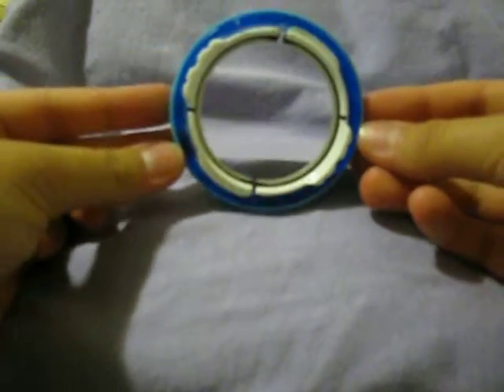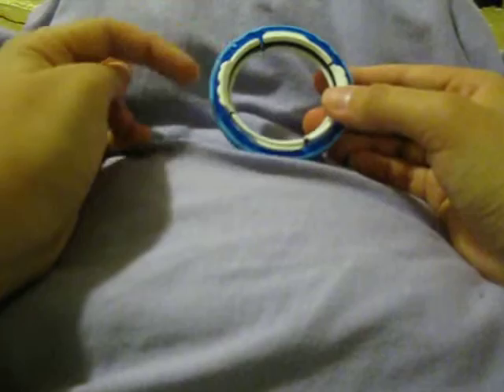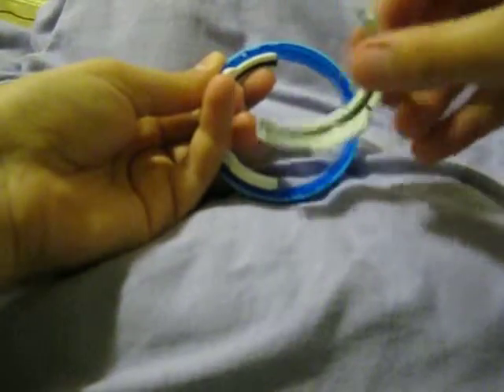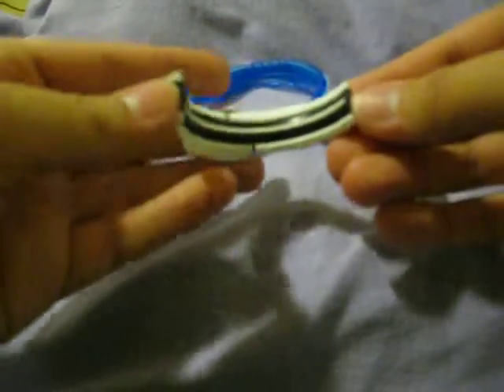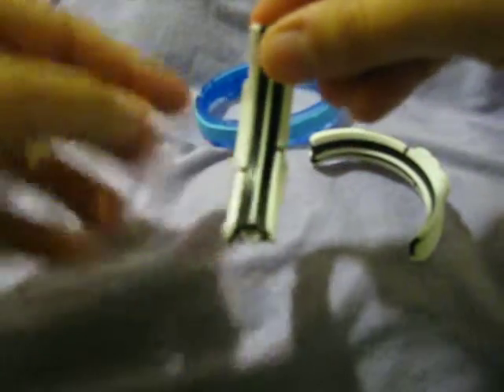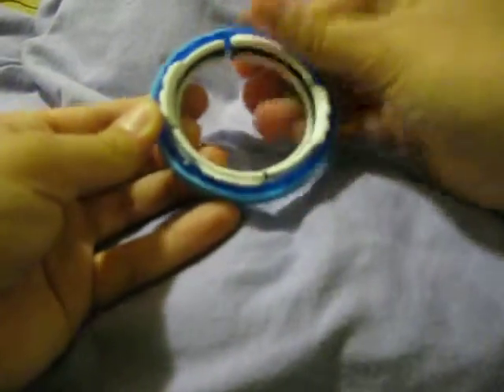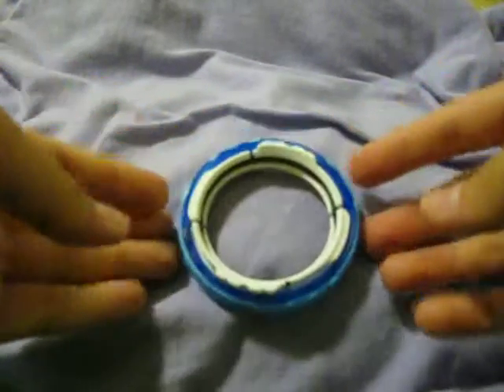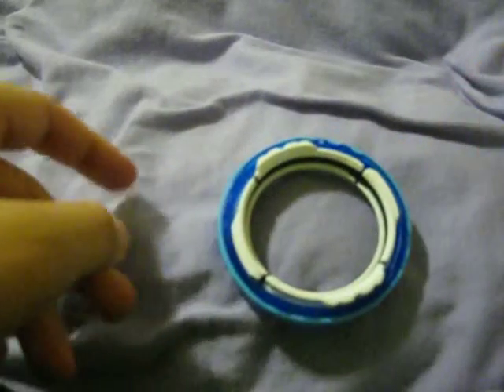How to: Habitrail OVO lock connector cleaning.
Thus is very simple and fast to do, and i think you should do it too, not good if everything in the cage will be coverd in dust, lol.